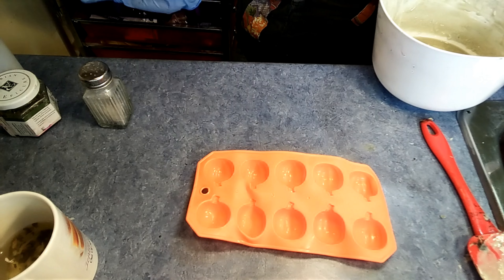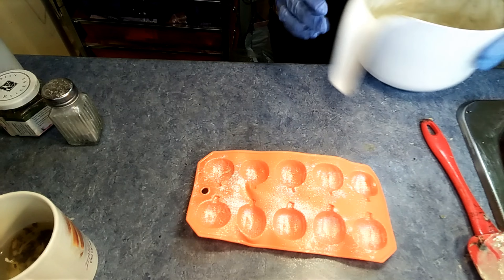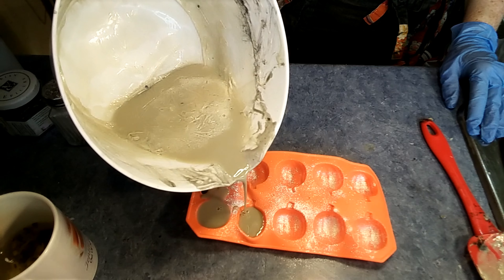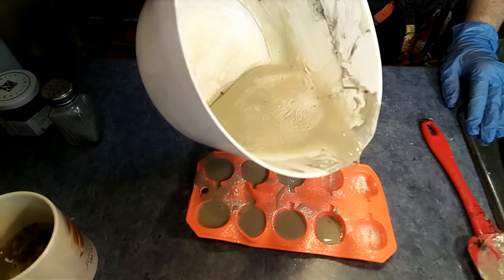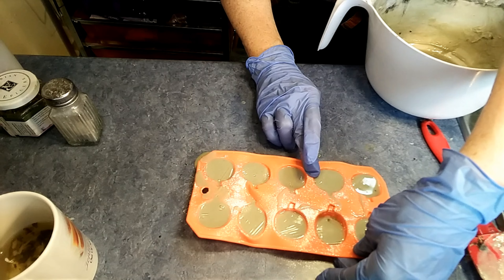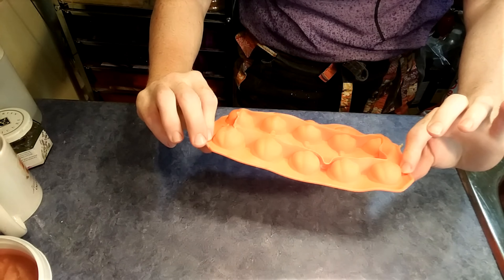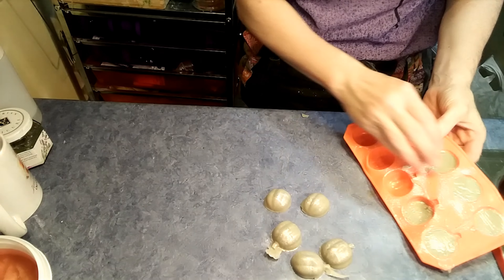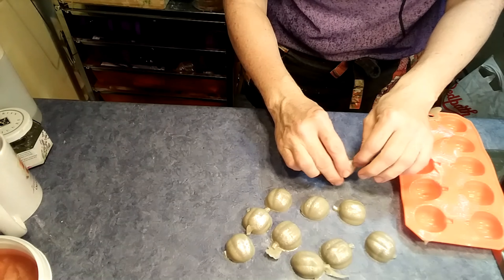Soaptoberfest Ghost Pumpkin Guest Soap Custom Order | Jentle Soaps ™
Good Spooky Saponified Scary Soapy Morning! Happy Halloween! This is a quick presentation of one of my custom orders this season! I make unique bed and breakfast guest soaps regularly for my clients and this one turned out really cute!  I started with my honey rustic guest bars and then gussied them up with ghost pumpkins and drizzled with clear honey soap. They were a huge hit! Custom guest soap retails at  $3.50 USD per soap with 10 bar minimum. Discounts start at 100 bars or more.

If you need something unique for your event or business just let me know and we can create together! I just love making custom soap for my customers!

USA address
Jen Olson
317 West 4th St.